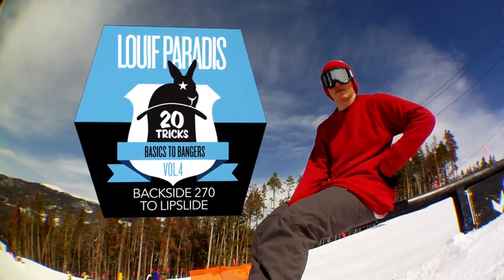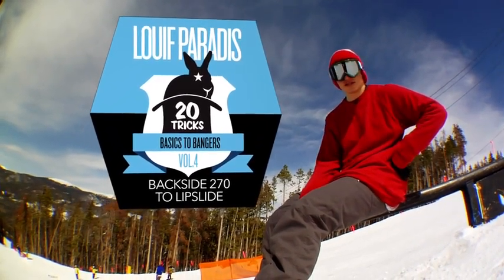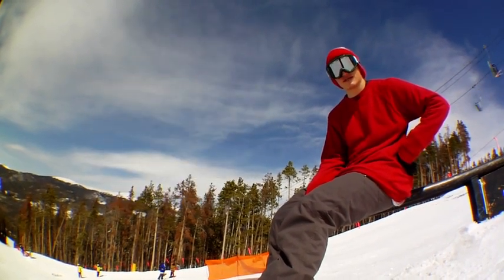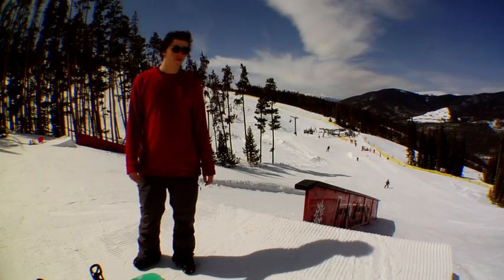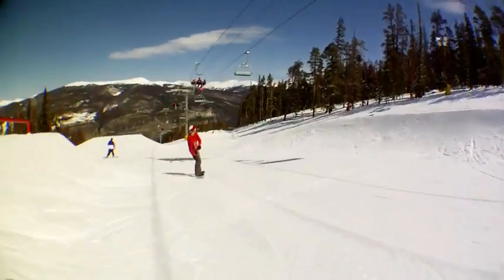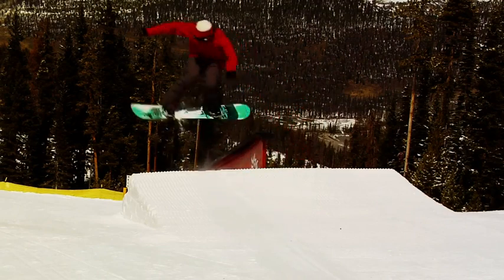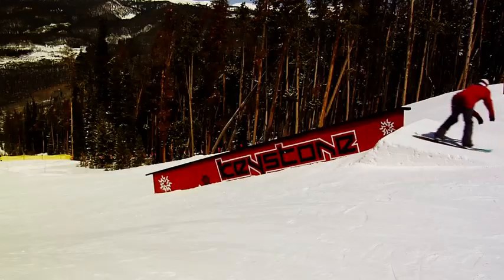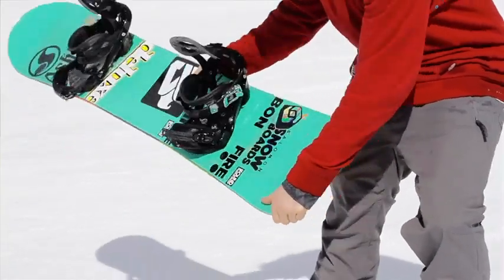How To: Backside 270 Lipslide With Louif Paradis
Be the king with this tough trick!